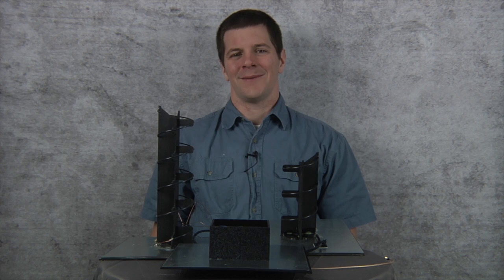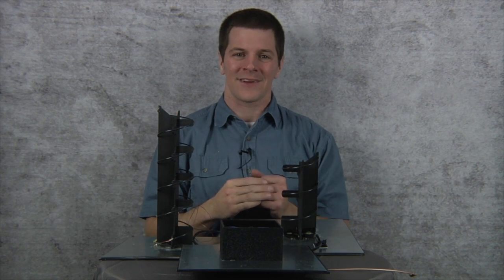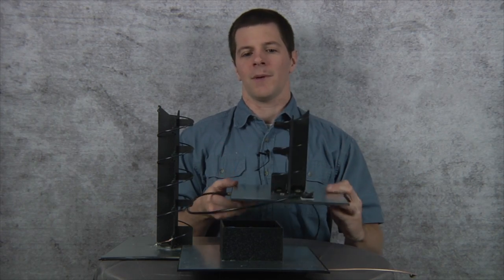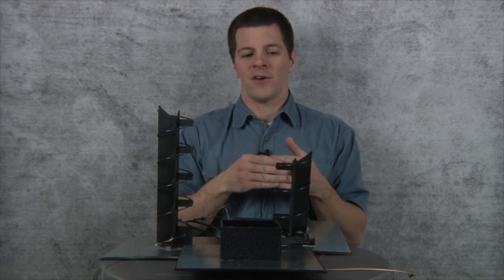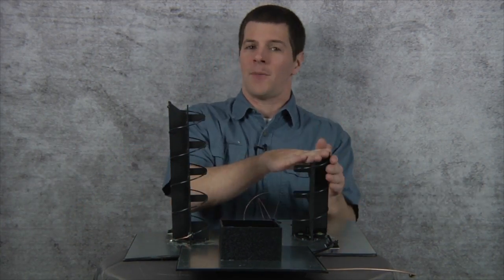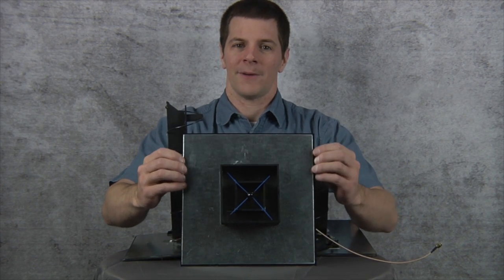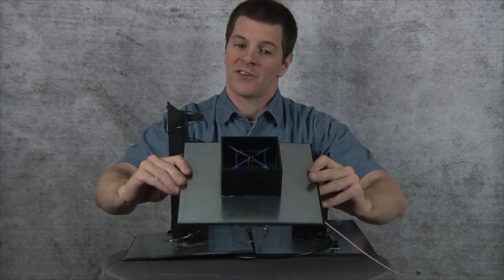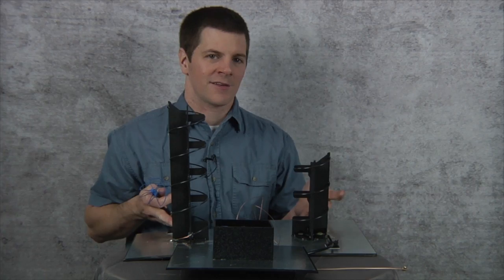Crosshair and Helical antenna tutorial.mov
In this video I help you choose the proper directional antenna for your FPV experience.  I personally fly both the 10dbic Crosshair and the 7.5dbic helical.  Which one I use depends on how far behind myself I intend to fly.